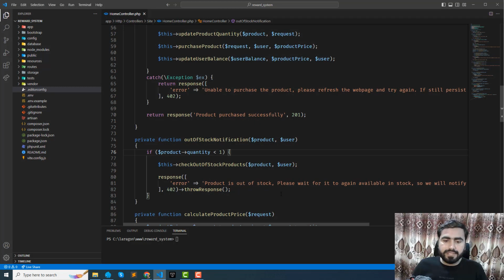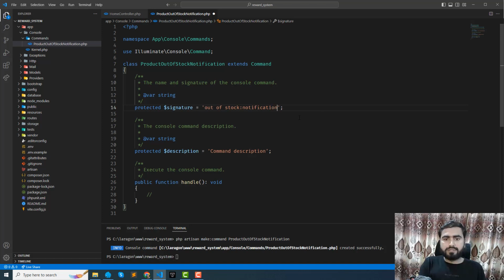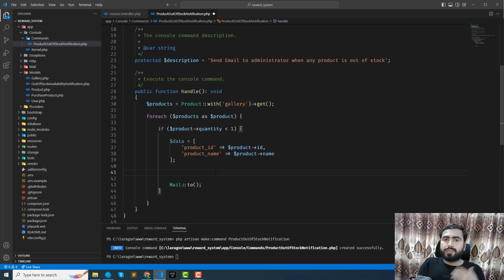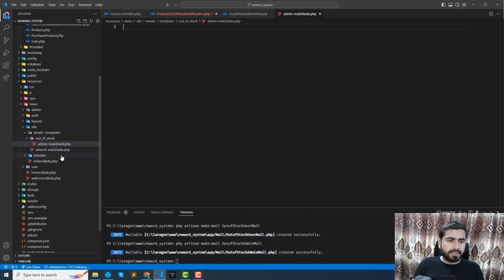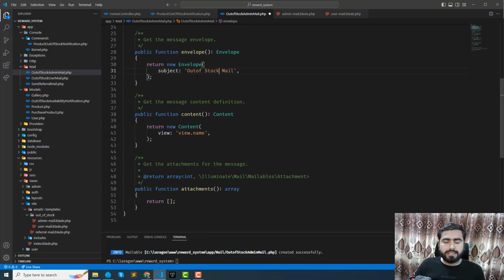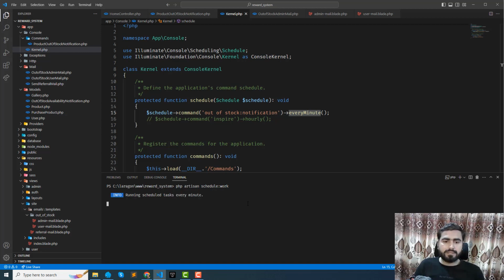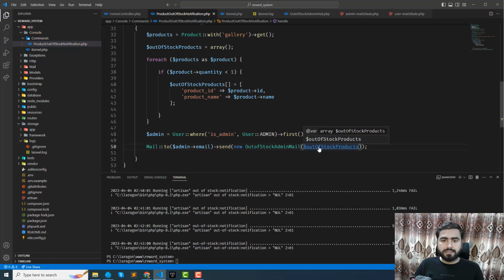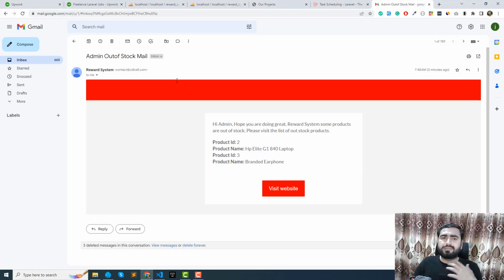#32 Send Product Out of Stock Notification to Administrator | Laravel Reference System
Send Product Out of Stock Notification to Administrator